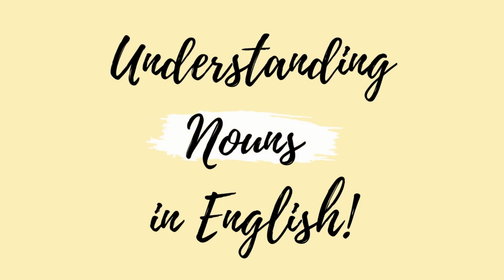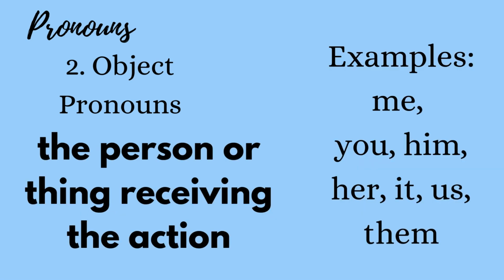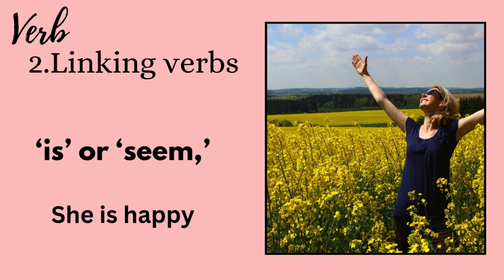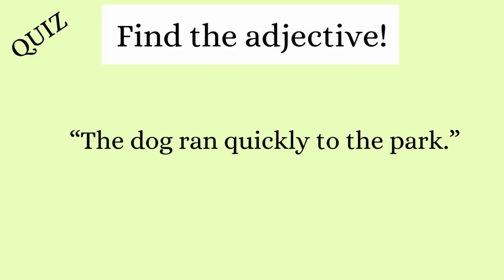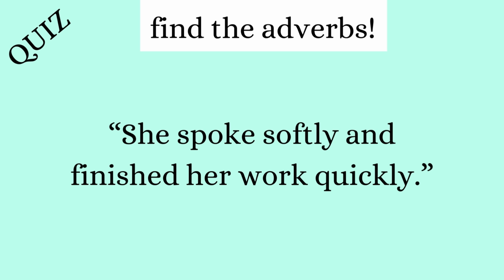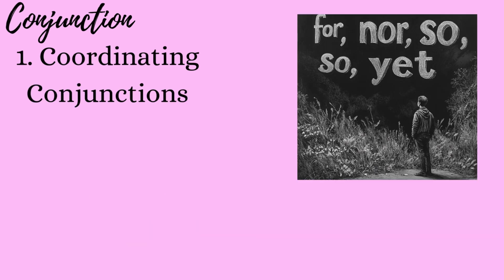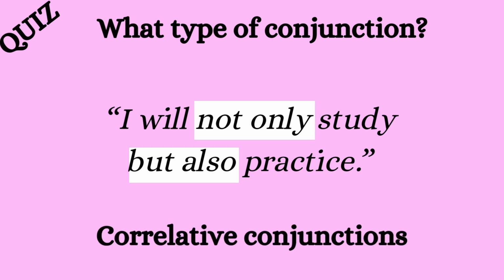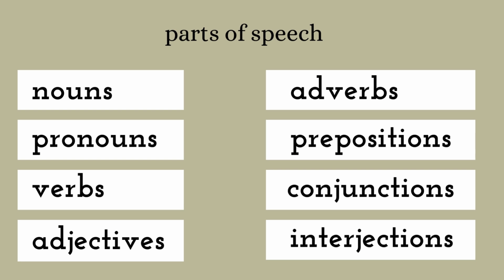The 8 Parts of Speech Explained (and how to use them)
Are you ready to understand the 8 parts of speech in a fun and easy way? In this video, we'll break down nouns, verbs, adjectives, and more with real-life examples, colorful visuals, and engaging quizzes to test your knowledge! Whether you're a beginner or just need a quick refresher, you'll learn how each part of speech works, why it's important, and how to spot them in sentences. Perfect for students, teachers, or anyone looking to boost their grammar skills. Let's dive into English grammar with fun examples and interactive practice!